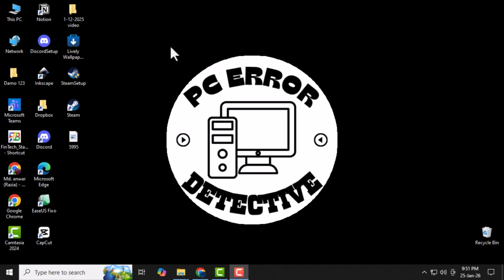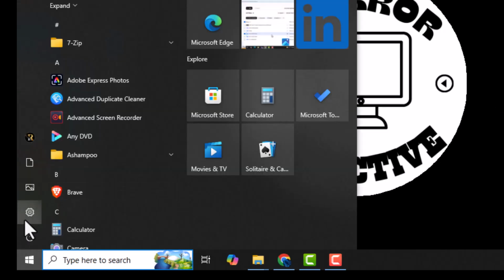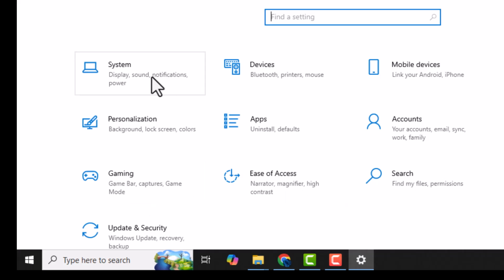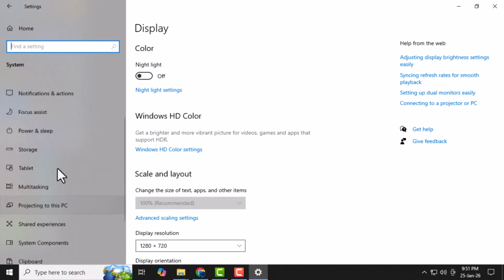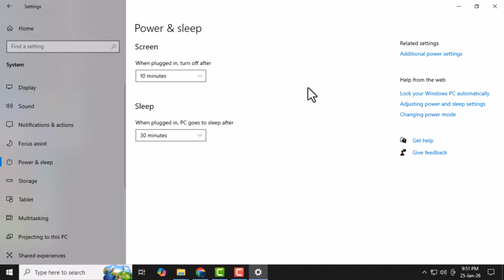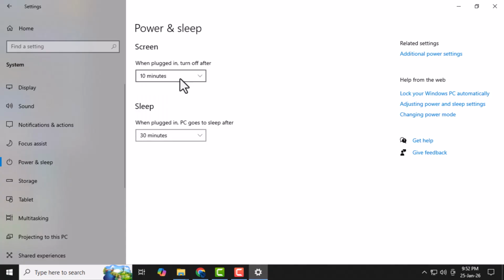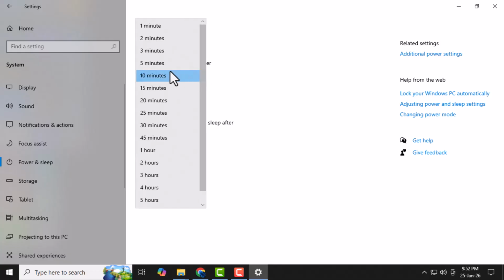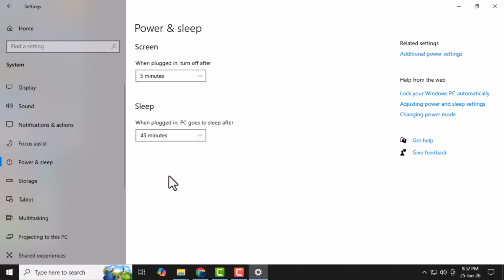How To Set A Sleep Timer On Windows 10 | Power Saving Guide (2026)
📝 This tutorial provides a complete step-by-step guide on how to set a sleep timer on Windows 10. You will learn to manage your computer's power settings to automatically turn off the screen and put the device to sleep. Configuring these settings helps save energy, extend battery life, and improve your PC's efficiency. We walk you through the exact process, starting from the Windows Settings menu all the way to the final adjustments. Follow along to gain full control over when your Windows 10 computer goes to sleep.

⏱️ -- TIMESTAMPS --
0:00 Introduction to Setting a Sleep Timer
0:12 Step 1: Open Windows Settings
0:26 Step 2: Select System Settings
0:40 Step 3: Navigate to Power & Battery
0:52 Step 4: Find Screen & Sleep Section
1:00 Step 5: Adjust Screen Turn-Off Timer
1:16 Step 6: Adjust Device Sleep Timer